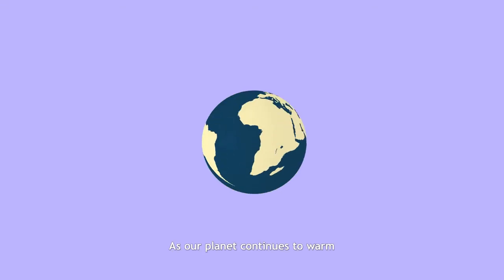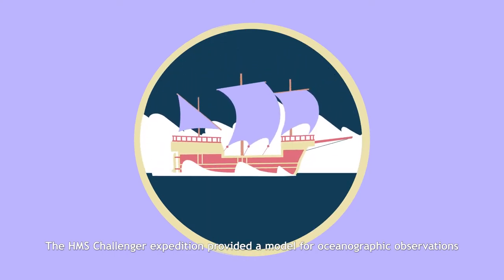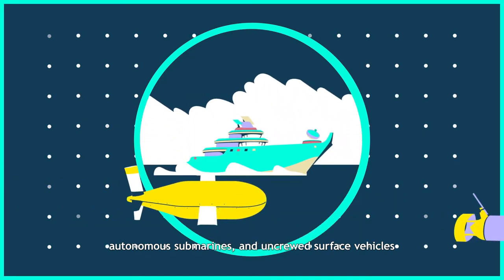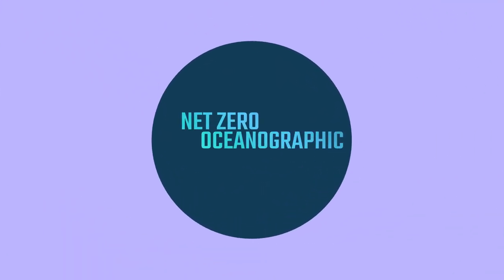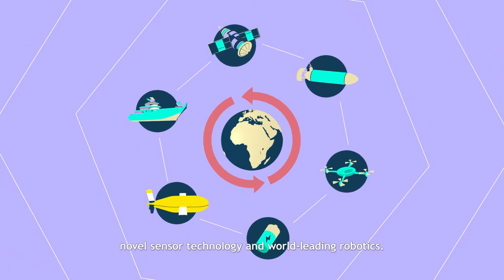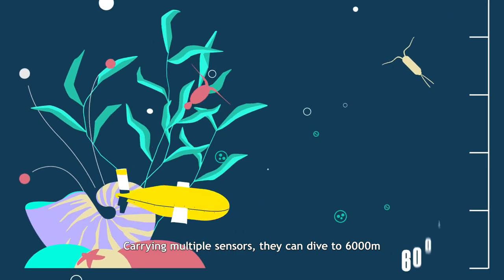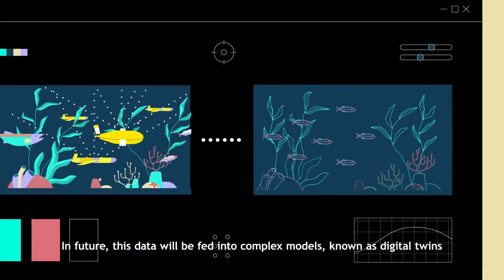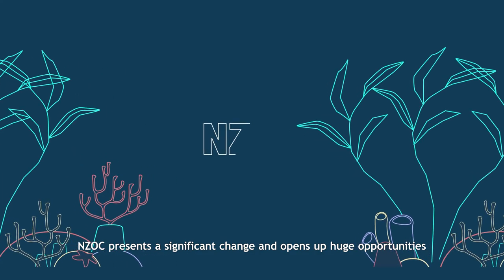Net Zero Oceanographic Capability's (NZOC) role in the future of Ocean Observations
There is an urgent need to understand, predict and attempt to mitigate the catastrophic humans are causing to the ocean.

Net Zero Oceanographic Capability Report (NZOC), led by the National Oceanography Centre (NOC), will rely on technologies that span green fuels, automated vessel operations, cutting-edge battery technology, AI enabled optimisation of networked platforms, novel sensor technology and world-leading robotics all with the aim of becoming net zero by 2040.

Learn more about NZOC and read the report on our